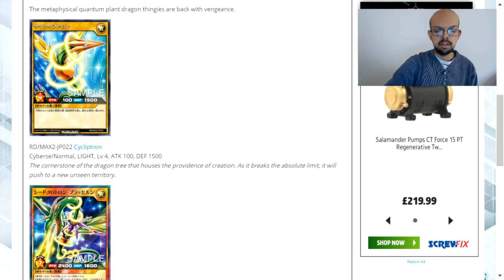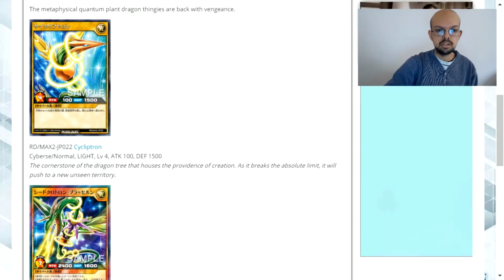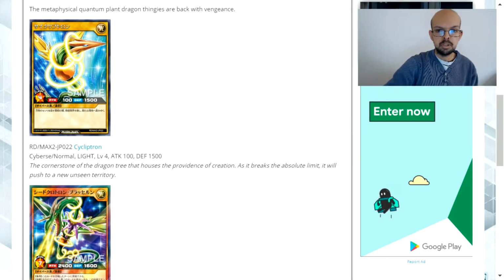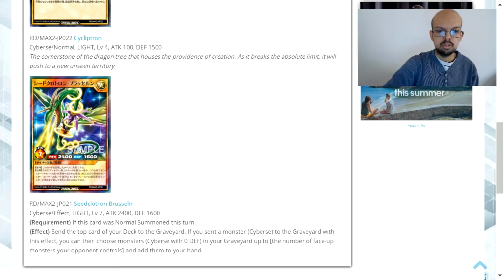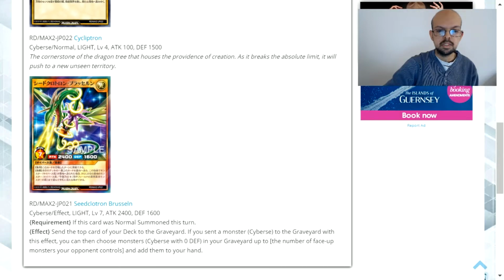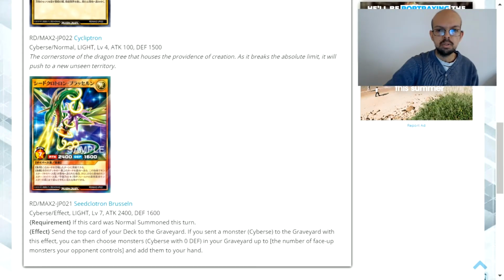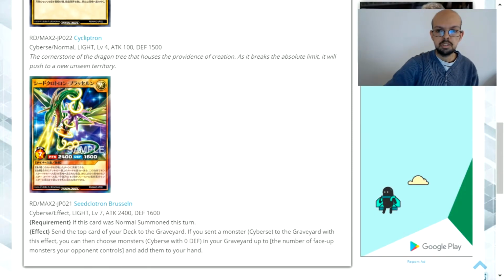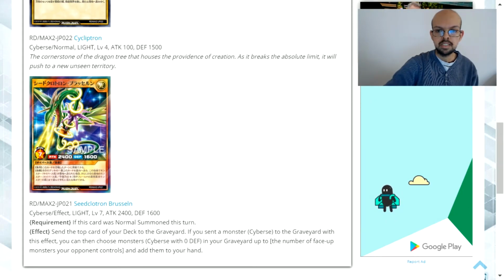Yugioh rush duels cyberse support level 7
In this video we will be looking at a new cyberse support level 7 monster for yugioh rush duels.